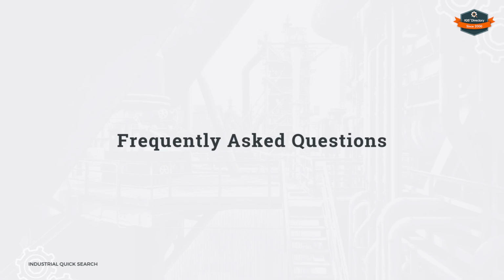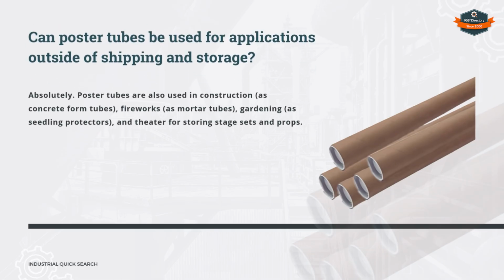Poster Tubes: The Complete Guide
Our updated Poster Tubes guide! In our all-new video, we discuss topics such as: what poster tube is, poster tube types, poster tube uses, and much more…

Topics Covered:
00:00 – Introduction
00:21 – Understanding the Basics of Poster Tubes
01:14 – What are the different types of poster tubes?
04:13 – What are the various applications of poster tubes?
06:24 – Frequently Asked Questions
07:11 – What are the benefits and drawbacks of using poster tubes?
09:52 – Conclusion
09:59 – IQS Directory

Key Takeaways:
- Learn about the different types, properties, and applications of poster tubes.

Perfect for:  professionals, teams, and businesses wanting clear insights into poster tubes and its applications.